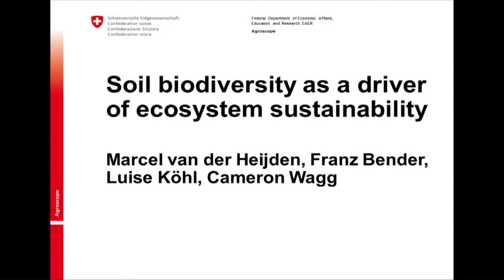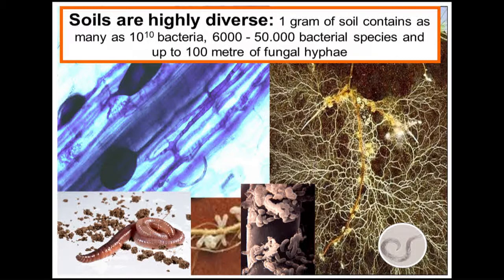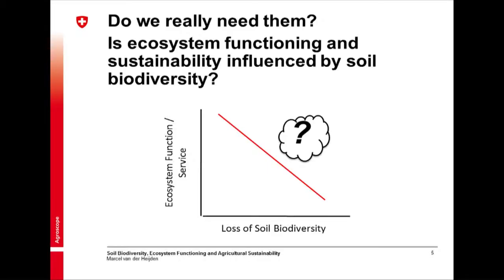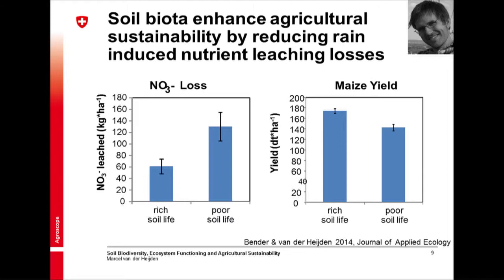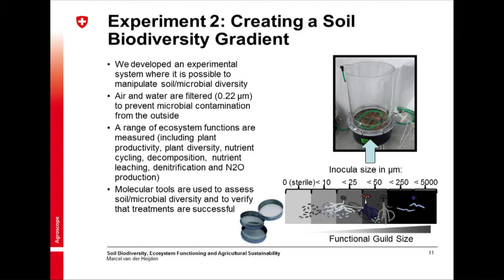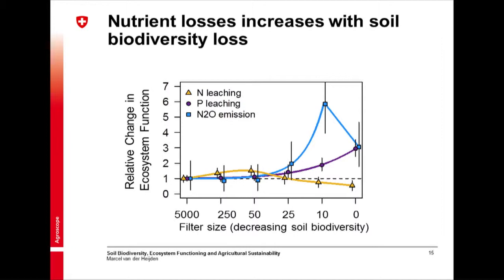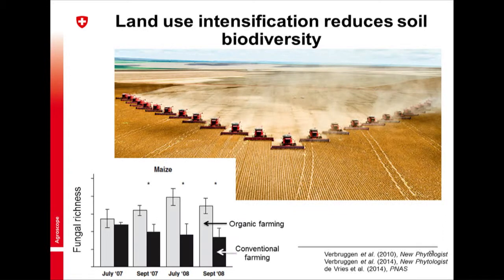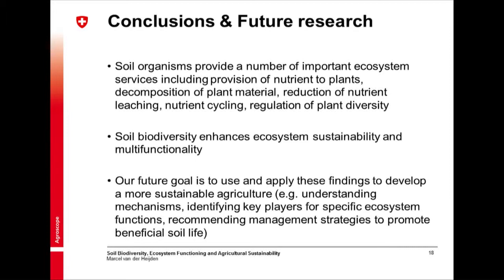GSBI - Marcel van der Heidjen (Agroscope, Switzerland)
Soil biodiversity as a driver of ecosystem sustainability